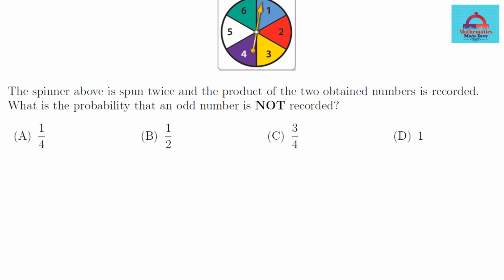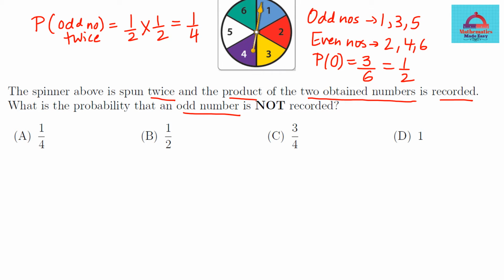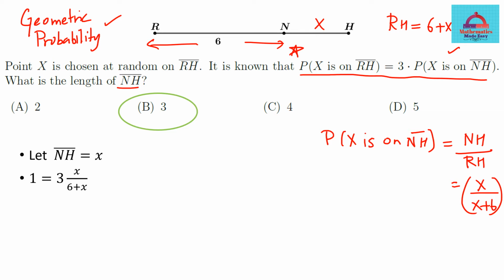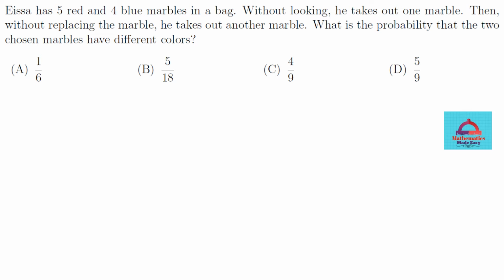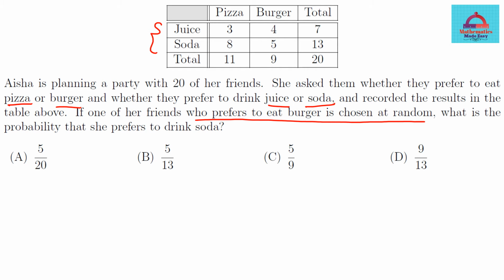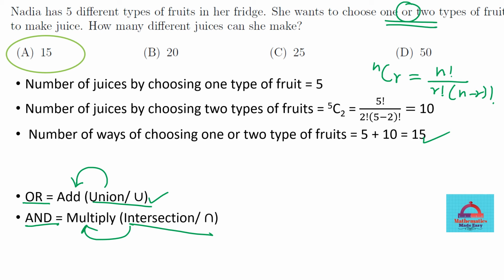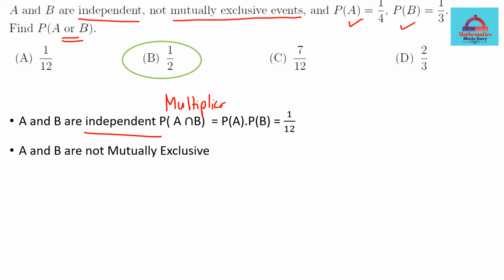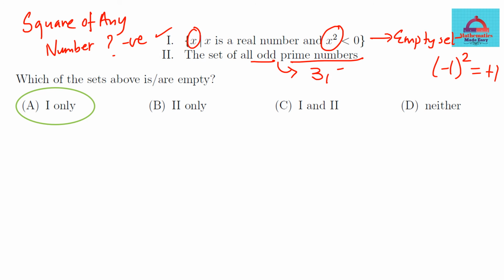Mathematics-Grade 9-PROBABILITY REVISION-10 Important Questions for Exam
This video will help you to understand 10 important questions from the Module of Probability covering Various Subtopics like Independent and Dependent Events, Mutually Exclusive, Sets, Addition and Multiplication Rule Etc.